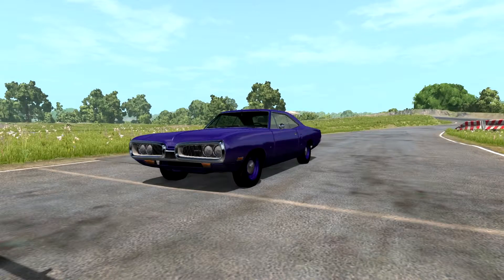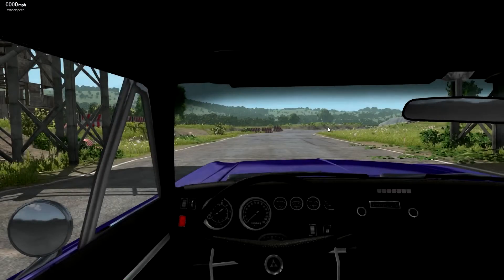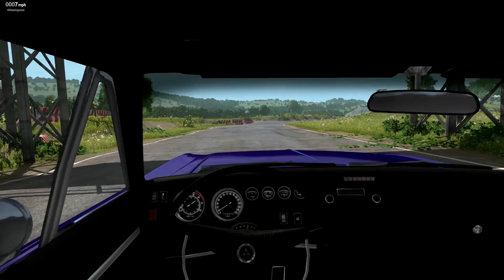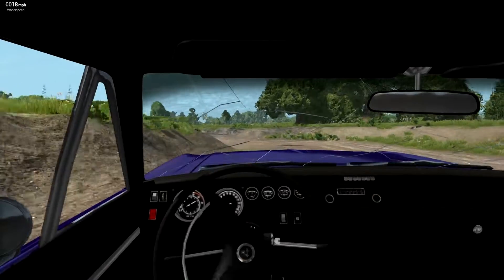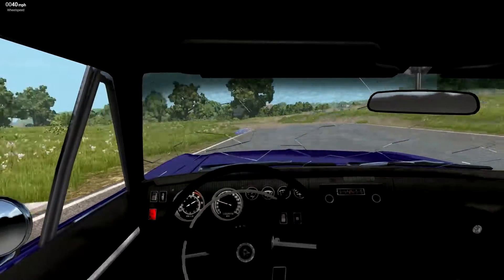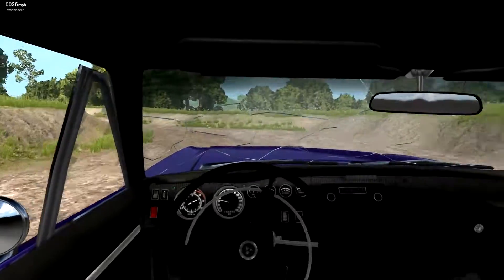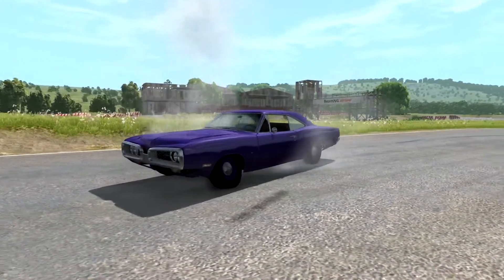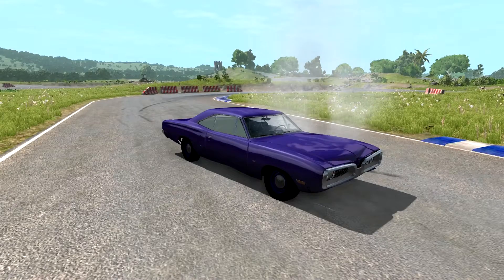BeamNG.drive - Tough Car Challenge - Dodge Coronet 383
We take the 1970 Dodge Coronet 383 onto the TCC Test Track Today! How will this classic American 2 door hold up? Watch on and find out!